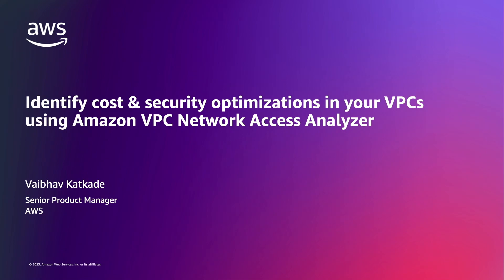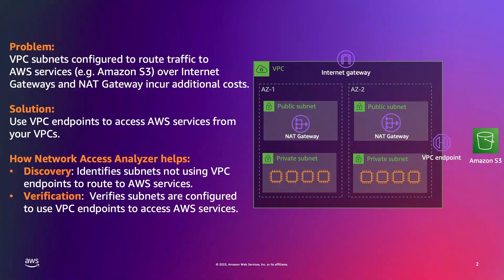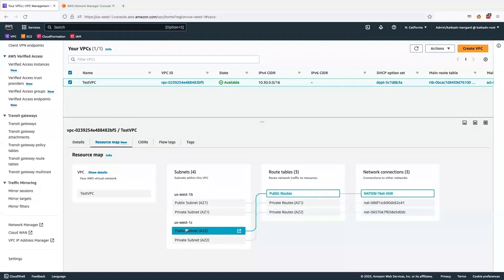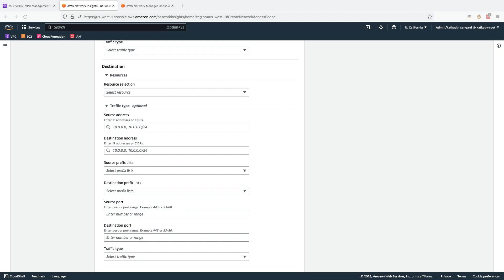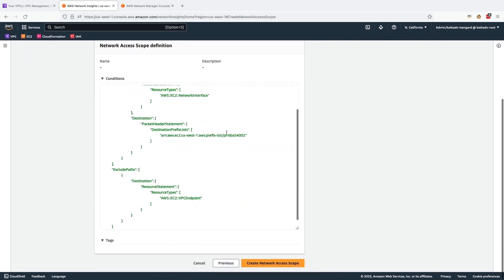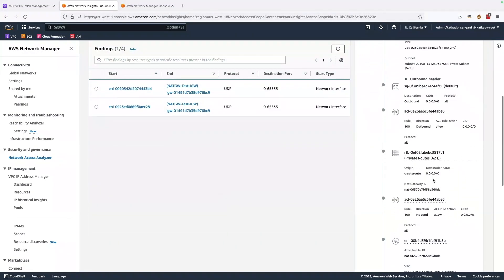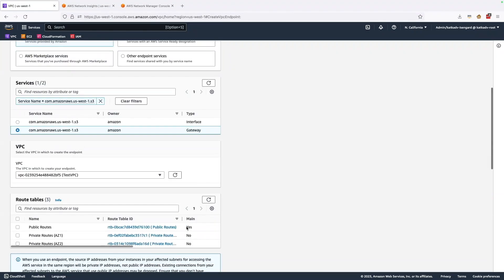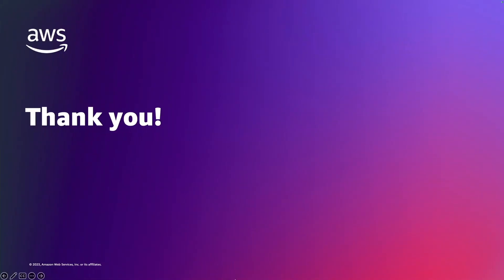Optimize network costs using Amazon VPC Network Access Analyzer | Amazon Web Services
In this video, we show how you can use Network Access Analyzer to identify VPC subnets that are routing to services like Amazon S3 over Internet or NAT Gateways instead of VPC Endpoints. Routing traffic from your VPC subnets to AWS services over VPC Endpoints can save you costs and also keep your traffic private on AWS. Using Network Access Analyzer, we can identify subnets that not using VPC endpoints to route to services like Amazon S3. Once you have re-configured your subnets, you can also use Network Access Analyzer to verify that traffic from your VPC subnets to Amazon S3 is being appropriately routed over VPC endpoints - saving you costs and keeping your traffic private.